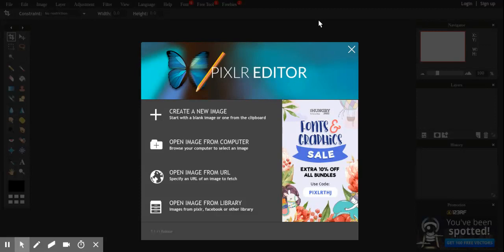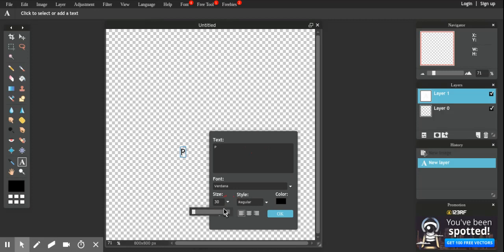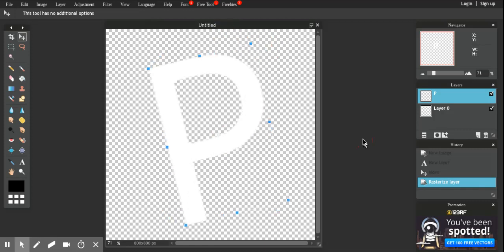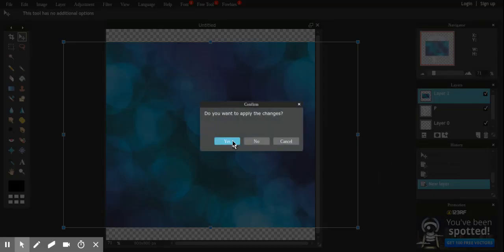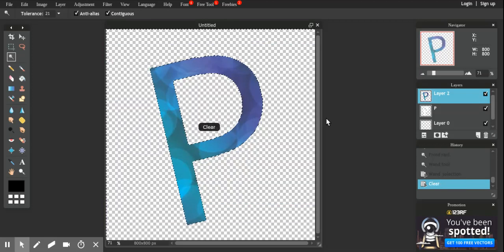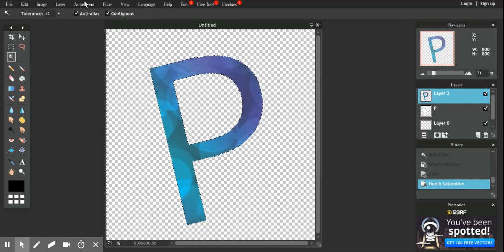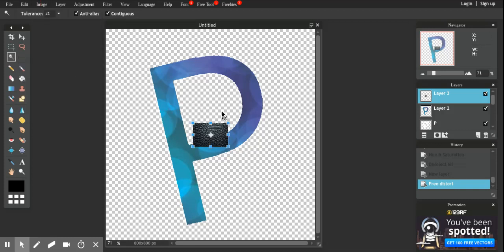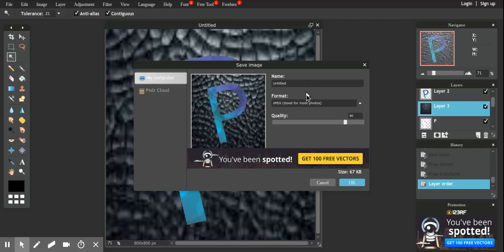How to make a custom logo FREE! (Without photoshop) | Pixlr Editor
Today, I will be showing you how to make a custom, and FREE, logo